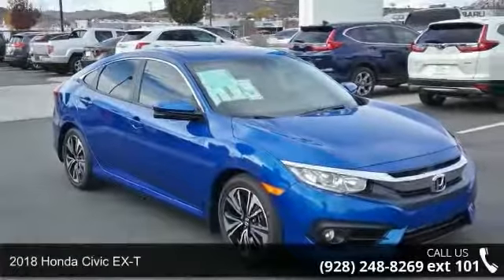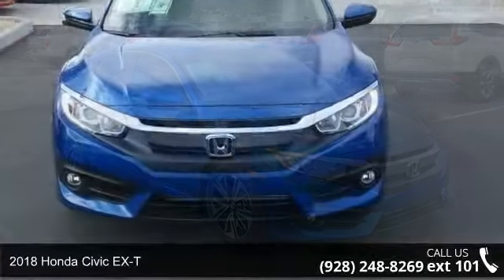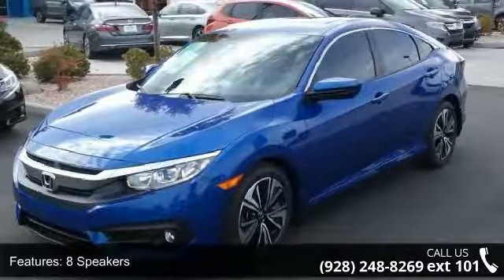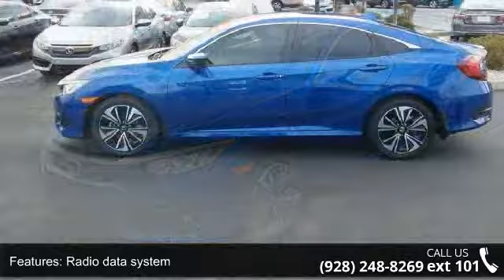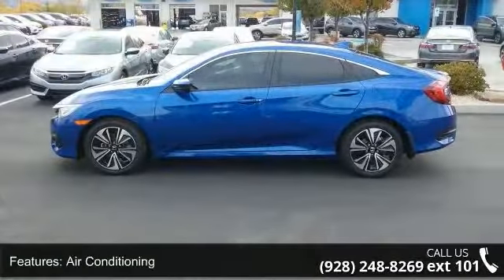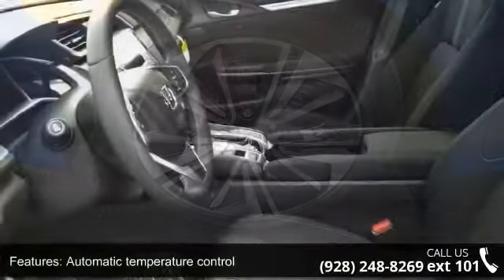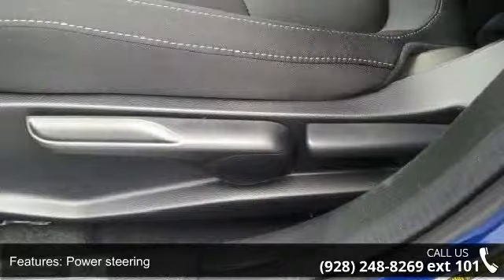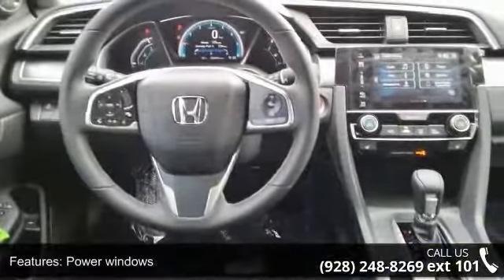2018 Honda Civic EX-T - Prescott Honda - Prescott, AZ 86301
2018 Honda Civic EX-T Aegean Blue Metallic FWD CVT 1.5L I-4 DI DOHC TurbochargedLocated in Prescott AZ, and also serving Flagstaff, Cottonwood, Sedona, Camp Verde, Scottsdale, and the greater Phoenix area. Also, we're part of the Valley Honda Dealers.